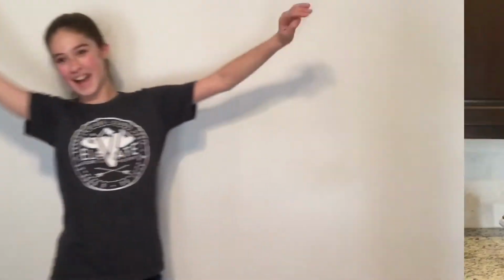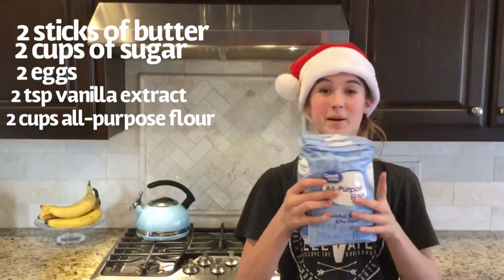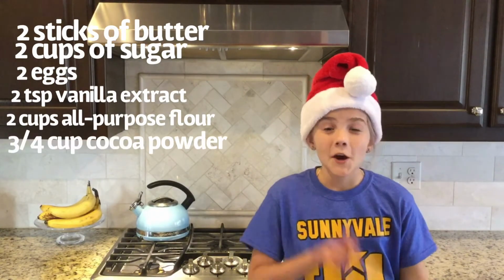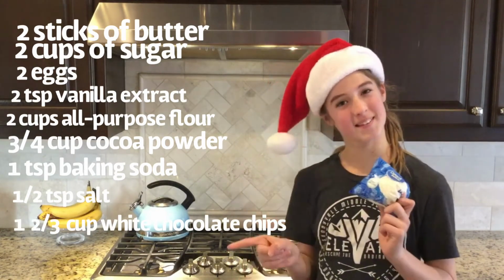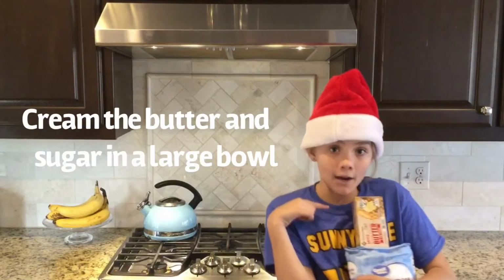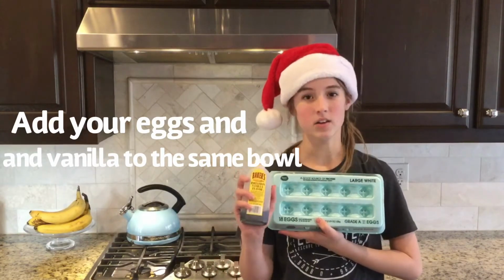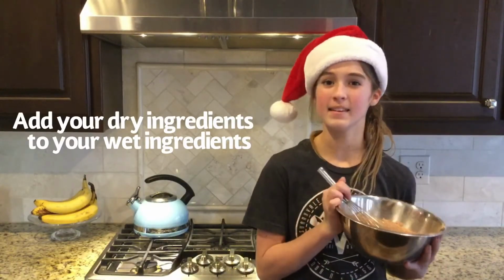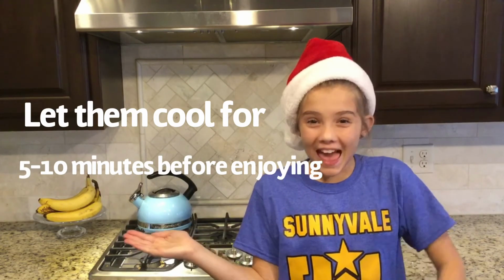How to make Chocolate White Chocolate Chip Cookies | BG Sisters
Merry Christmas everyone!!! Hope you guys enjoy.